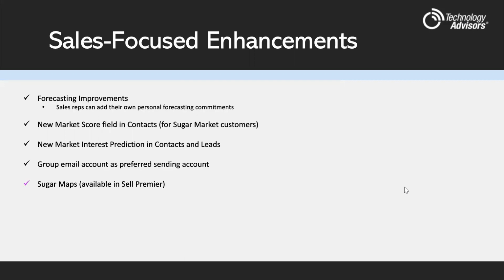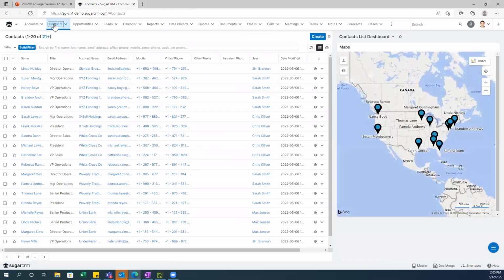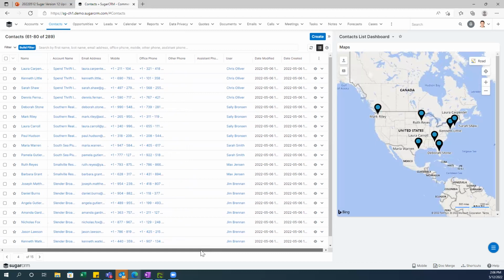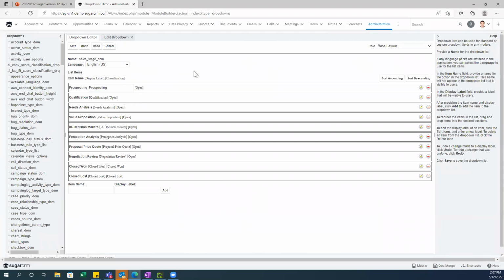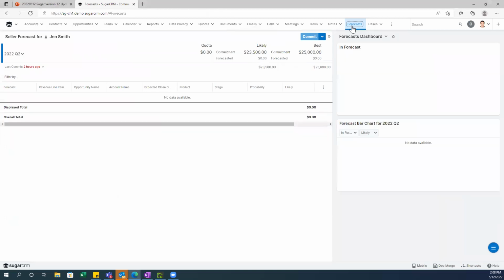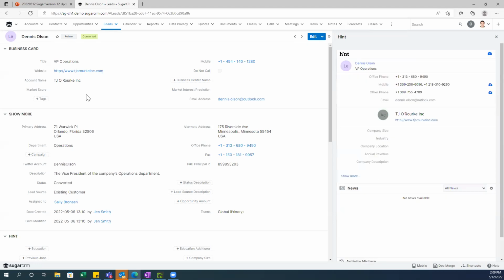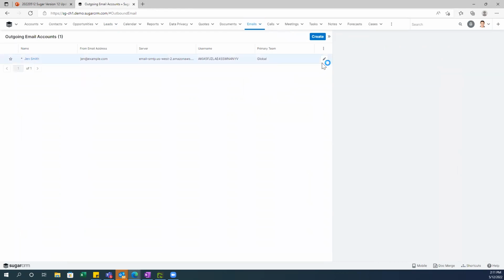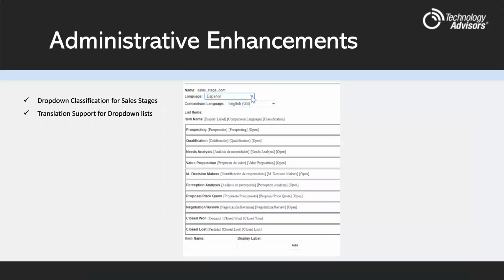[CLIP] Sugar Sell & Serve Enhancements in SugarCRM Version 12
Learn about Sugar Sell and Sugar Serve enhancements within the SugarCRM Version 12 updates.